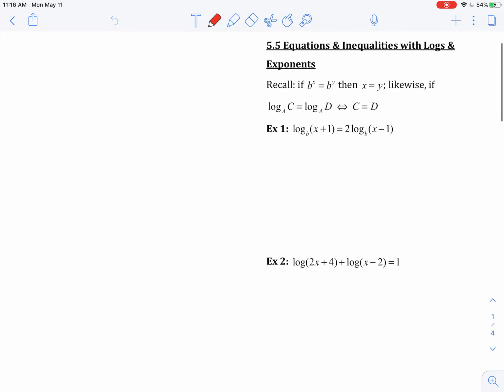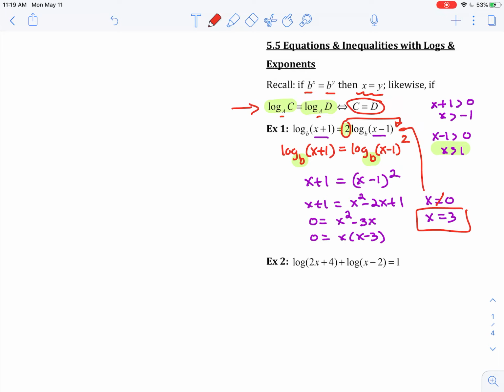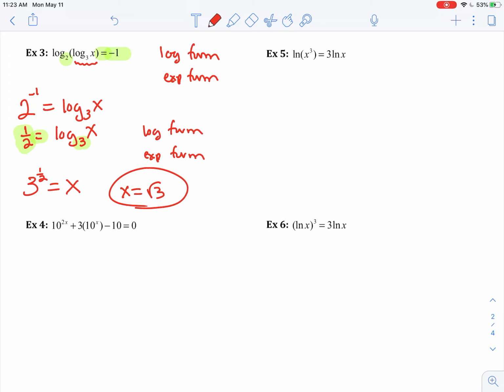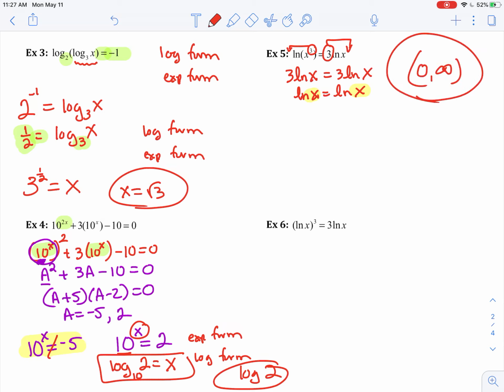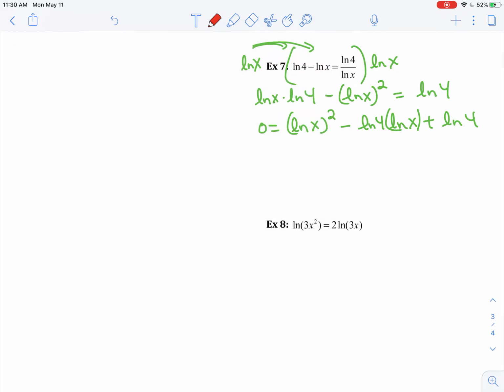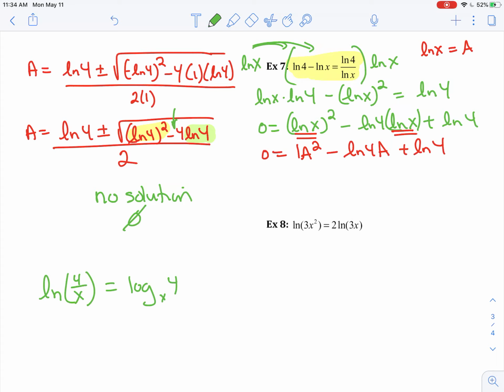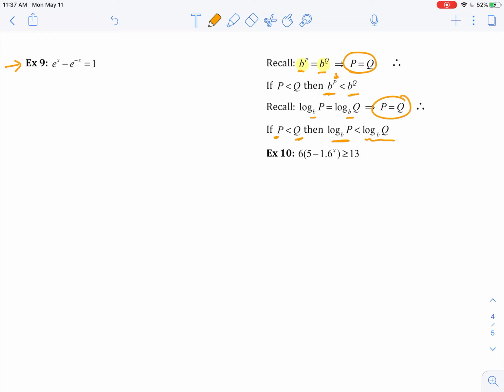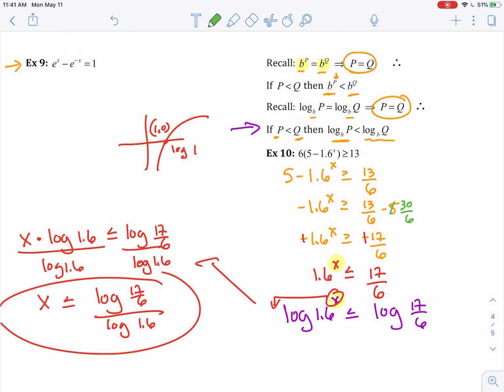5.5 Foldable notes Video